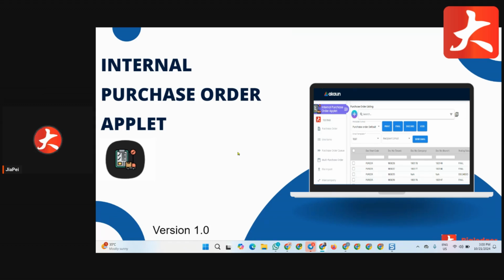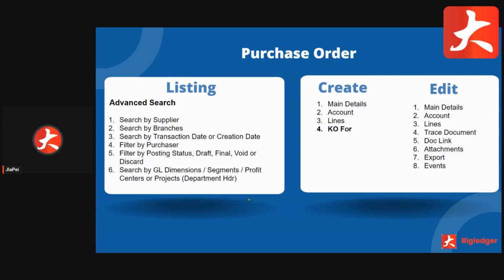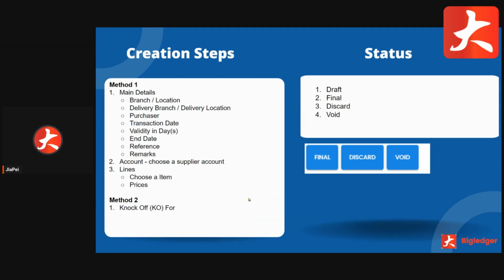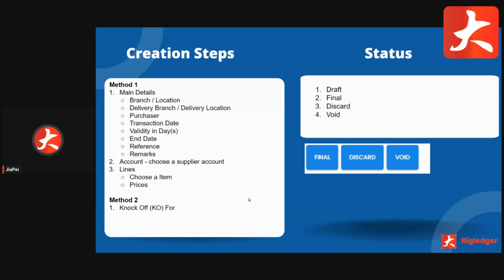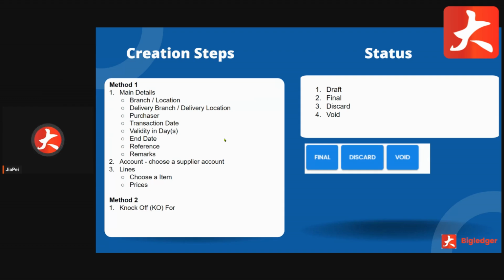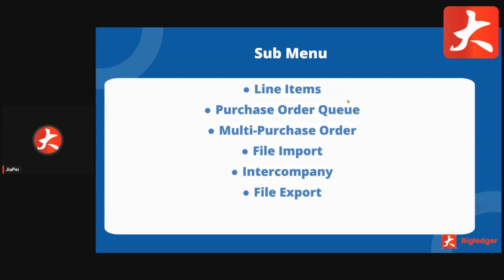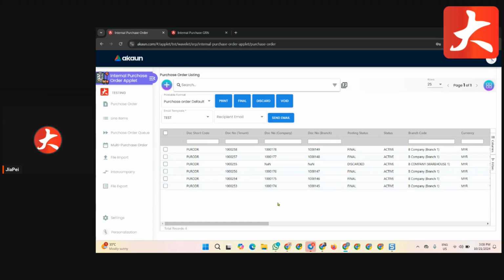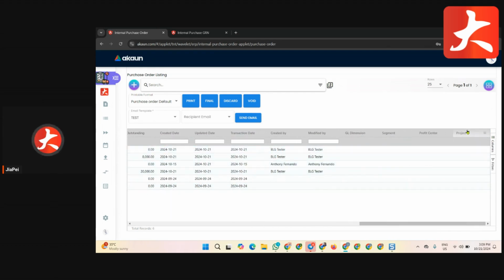Internal Purchase Order Applet (Part 1)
In this session, we explore the Internal Purchase Order Applet, used to manage purchase transactions within the organization. Learn how to create, edit, knock off, cancel, and track internal POs, along with related functions like file import/export, GRN flow, status control, and PO reports.

 Timestamps
0:00 Introduction
0:46 Listing & Advanced Search
1:26 Tabs Overview
2:13 Knock-off Options
2:38 GRN Applet Options
3:00 Method 1 Manual Creation
4:25 Method 2 KO4 Knock-off
5:02 PO Status Flow
6:40 PO Reports
7:04 Multi-PO Creation
7:20 File Import & Export
7:29 Intercompany Transactions
7:39 System Demo
8:23 PO Code & Numbering
8:46 Status Types
9:36 Personalization